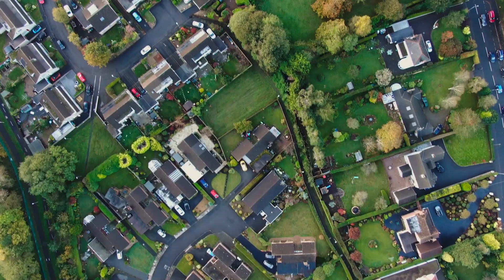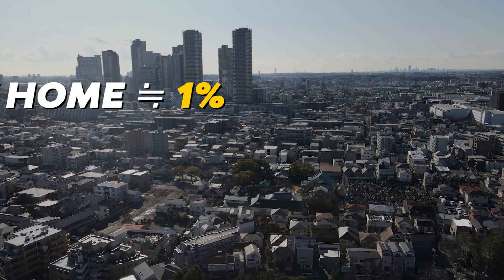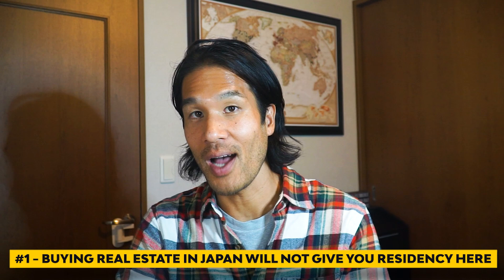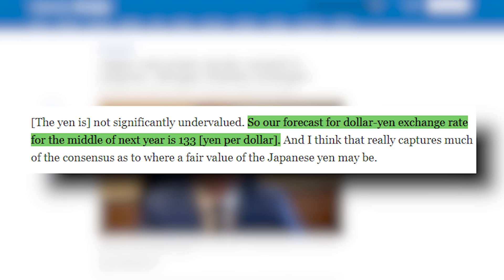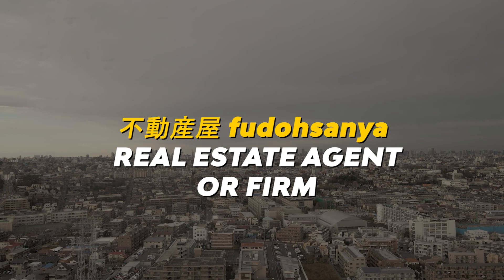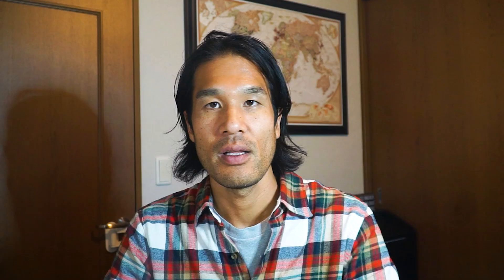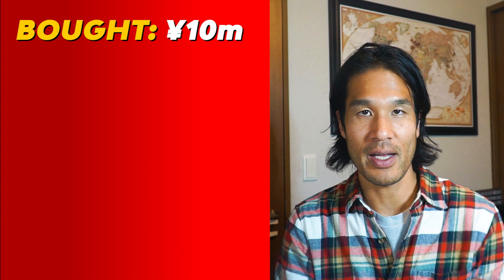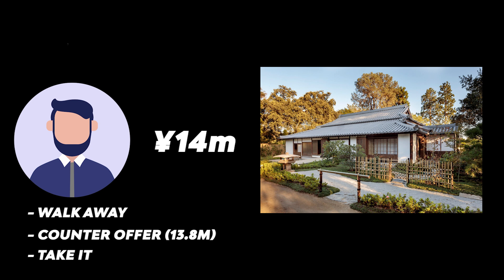How to Buy Your FIRST House in Japan as a Foreigner (Step By Step)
FREE Live Session on How to Buy Your First House in Japan in 90 Days

LIMITED SPOTS ONLY: Apply for Japan REI Program to Buy Your First Property in 3 Months

Here is what everyone wants to know.

“How do you buy your first property in Japan as a foreigner?”

What do you look for, how do you know if it’s a good investment and how do you negotiate a deal?

This video is for foreign nationals, both resident and non-resident alike, to find their dream second home or first rental property - at an incredible price. And I hope to save you time and money in the process.

00:00 Intro
01:02 Why Japan?
03:58 Buying Property in Japan as a Foreigner
06:03 Deciding How to Buy
06:49 Searching for a Deal
09:10 Analyzing a Deal
11:19 Making an Offer
12:50 Negotiating with the Seller
13:58 Closing on Your House
15:01 Closing